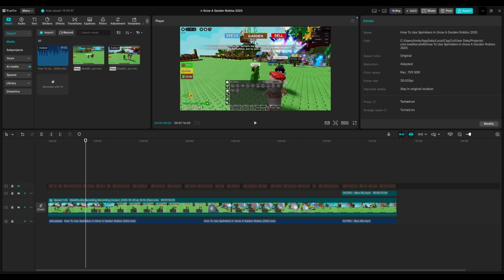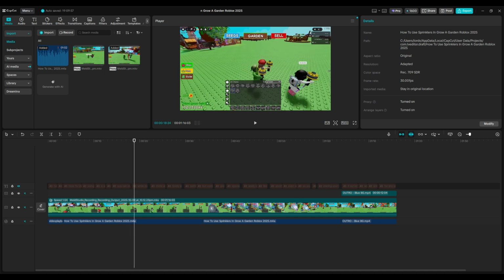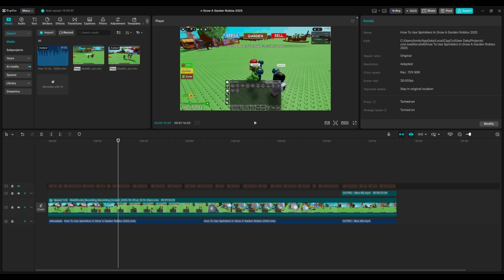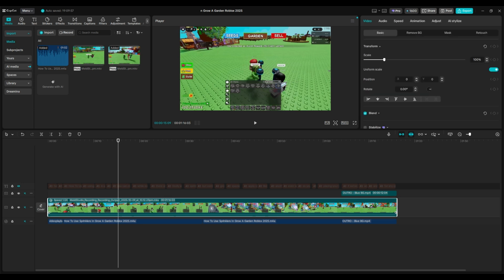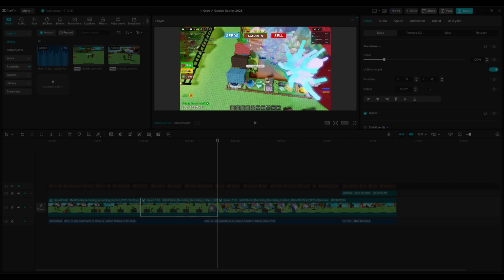✅ How to REVERSE VIDEO IN CAPCUT - FULL UPDATED GUIDE 🚀✨😱✅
Do you want to reverse a video in CapCut but don’t know how to do it properly? 🎬🔄
In this full and easy step-by-step tutorial, I’ll show you how to reverse video in CapCut so you can create eye-catching effects, smooth transitions, and more engaging content for your videos.

Reversing clips is a powerful editing technique commonly used in social media videos, tutorials, shorts, and creative edits. CapCut makes this process simple once you know where to find the tool and how it works.

Whether you’re a beginner or already using CapCut regularly, this guide will help you master video reverse quickly and easily. 🎯

✔️ How to reverse a video clip in CapCut
✔️ How the reverse effect works
✔️ When to use reverse for better edits
✔️ How to fix common issues
✔️ Tips to improve reversed clips
✔️ Mobile and desktop differences

🎬 WHAT IS CAPCUT?

CapCut is a free video editing app available on mobile and desktop. It’s widely used by content creators on YouTube, TikTok, Reels, and Shorts thanks to its simple interface and powerful features.

CapCut allows you to:

Trim and split clips

Add effects and transitions

Edit audio and video easily

The reverse feature is one of the most popular tools for creative edits.

🔄 WHY REVERSE A VIDEO?

Reversing a video can help you:

Create cool visual effects

Make clips more engaging

Add creative transitions

Fix mistakes or timing issues

Make short-form content stand out

It’s especially useful for social media, tutorials, and creative storytelling.

🧩 HOW TO REVERSE VIDEO IN CAPCUT

Reversing a clip in CapCut is very simple:

1️⃣ Import your video into CapCut
2️⃣ Select the clip in the timeline
3️⃣ Find the Reverse option
4️⃣ Apply the effect and wait for processing
5️⃣ Preview the reversed clip

Once applied, the clip will play backward automatically.

⚠️ IMPORTANT THINGS TO KNOW ABOUT REVERSE

✔️ Reversing takes processing time
✔️ Longer clips take longer to reverse
✔️ Audio may not sound good when reversed
✔️ You may want to mute or replace audio

CapCut processes the reverse effect automatically, so wait until it finishes before editing further.

🔊 WHAT ABOUT AUDIO WHEN REVERSING?

When you reverse a video:

The audio is reversed as well

Reversed audio usually sounds unnatural

Many creators mute the original sound

You can add music or a voiceover instead

For best results, consider separating or replacing the audio after reversing the clip.

📱 MOBILE VS DESKTOP CAPCUT

CapCut works on both mobile and desktop.
The reverse feature is available on all versions, though the layout may look slightly different.

The steps remain the same:

Select the clip

Apply reverse

Wait for processing

This tutorial works no matter which device you’re using.

💡 TIPS FOR BETTER REVERSED VIDEOS

✔️ Use short clips for faster processing
✔️ Combine reverse with speed effects
✔️ Add transitions for smoother results
✔️ Replace reversed audio with music
✔️ Preview before exporting

Using reverse correctly can significantly improve your video quality.

🚫 Reversing very long clips unnecessarily
🚫 Forgetting to mute reversed audio
🚫 Editing before reverse processing finishes
🚫 Exporting without previewing

Avoiding these mistakes will save you time and frustration.

🏆 FINAL THOUGHTS

Learning how to reverse video in CapCut is a simple but powerful skill for any content creator. It helps you add creativity, improve engagement, and make your edits stand out.

Once you know how to use this feature, you can:

Create better short-form content

Improve transitions

Make videos more dynamic